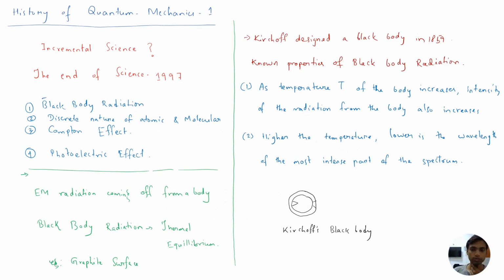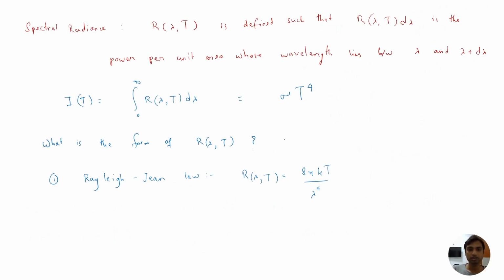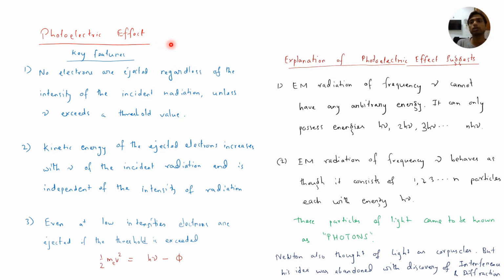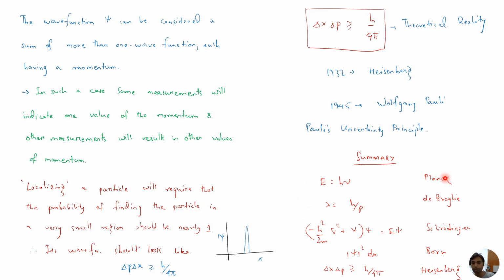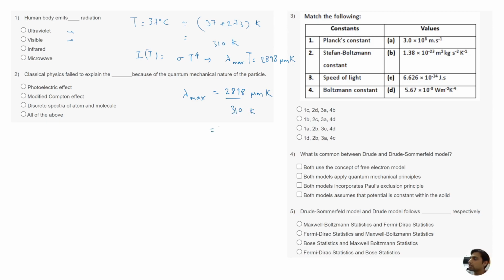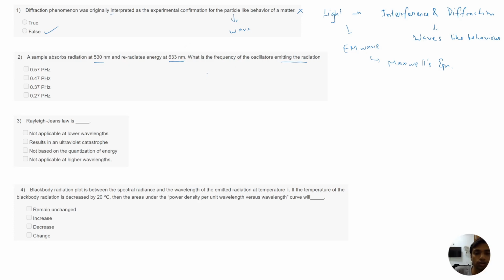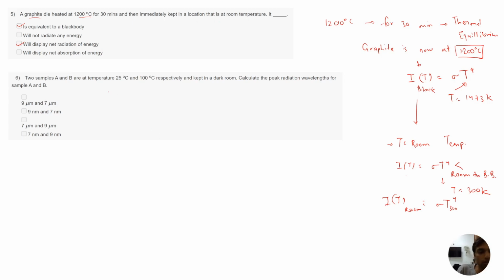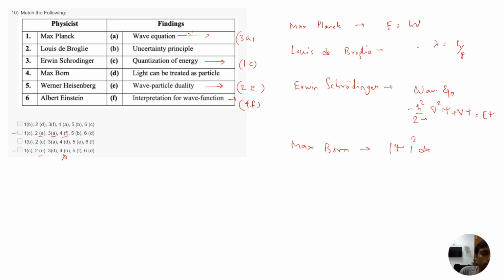Live Session - 05 | Physics of Materials noc23-mm36